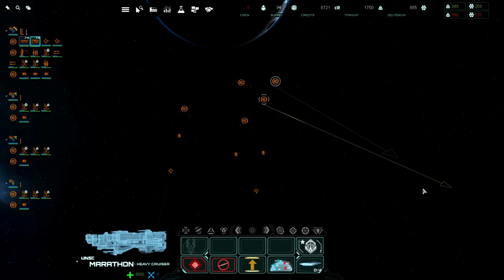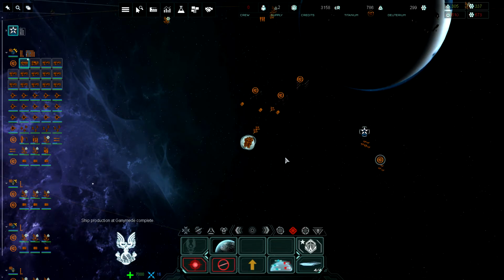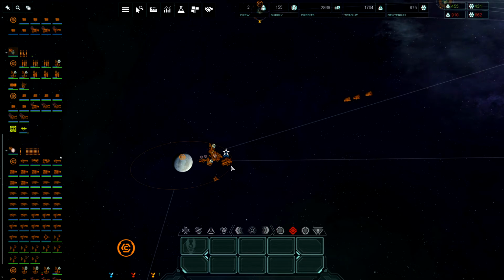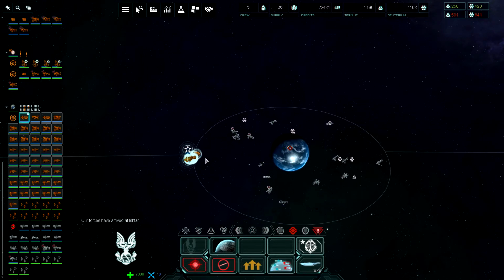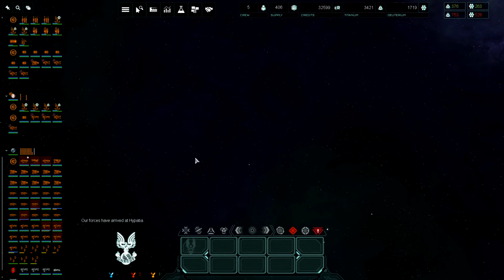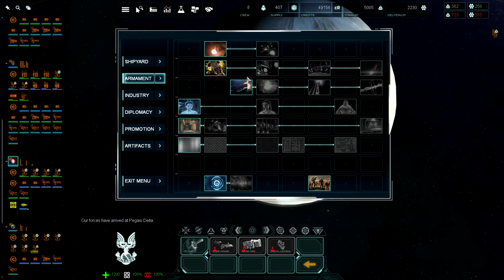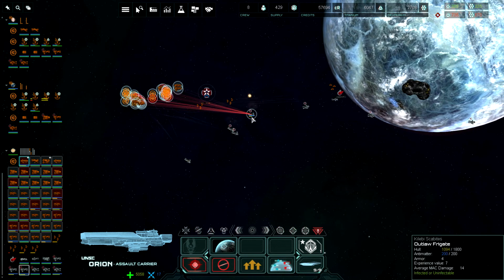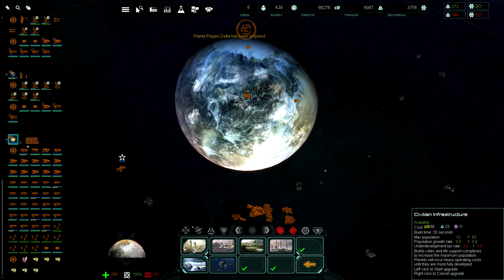Sins of The Prophets S3E1 - Attrition Update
Playing around in Sins of The Prophets

Enjoying my videos and want to support the process? Do you want to help me make a career out of this sillyness? Or simply feeling generous? All support is appreciated beyond measure!

Channel Art and Logo By:
Hailey Kosinski